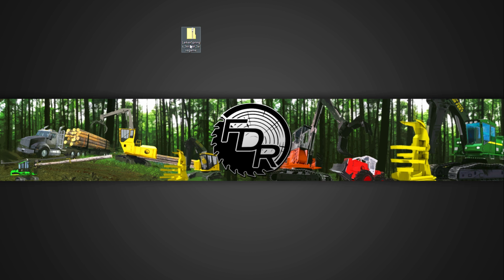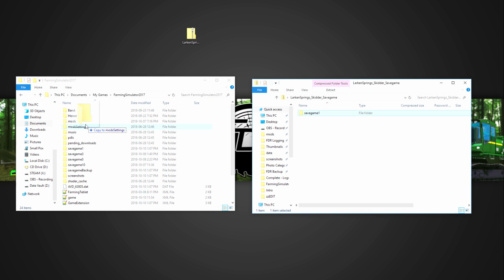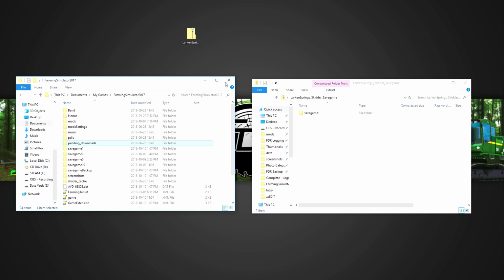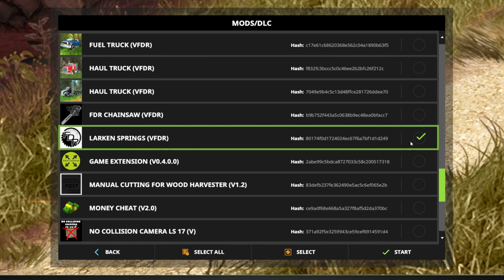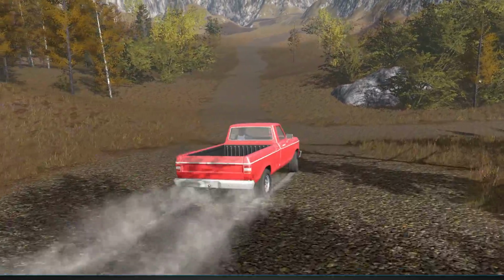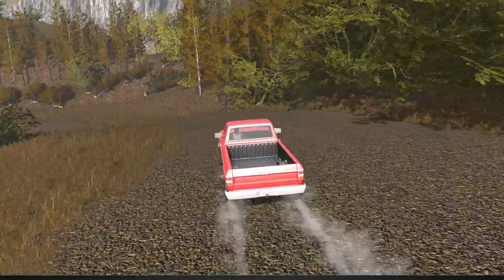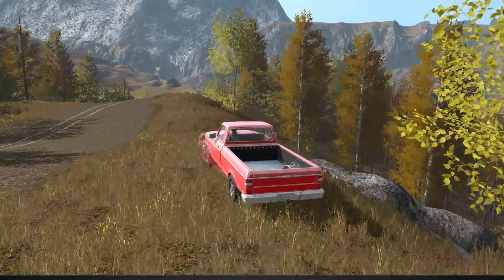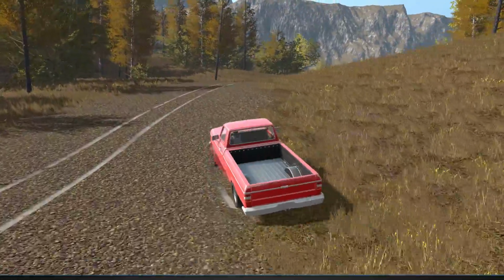Skidder | Precut Map Savegame | Farming Simulator 2017 | Logging Mods